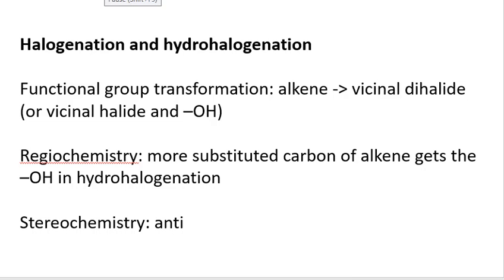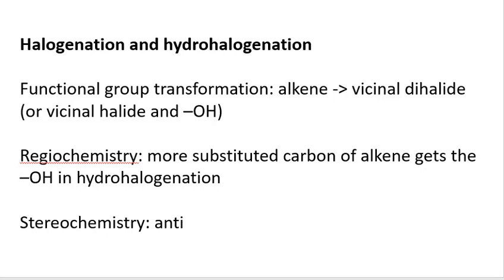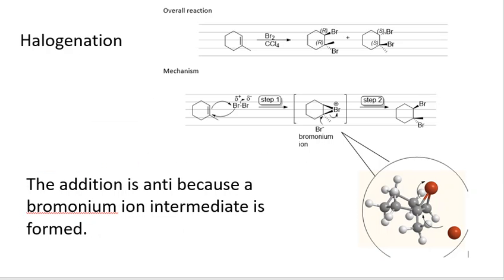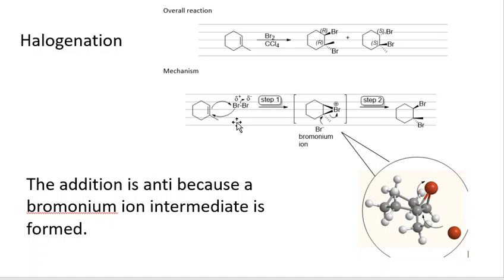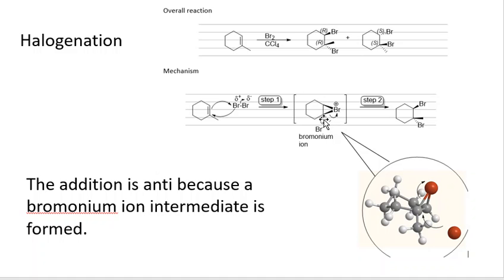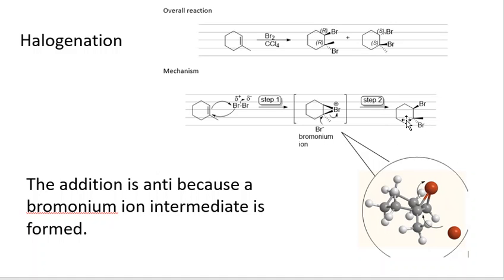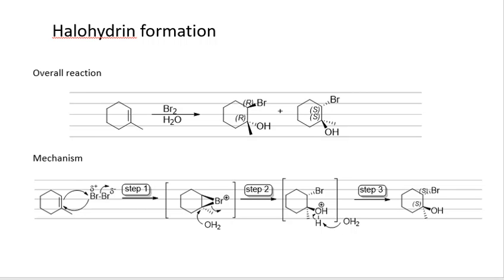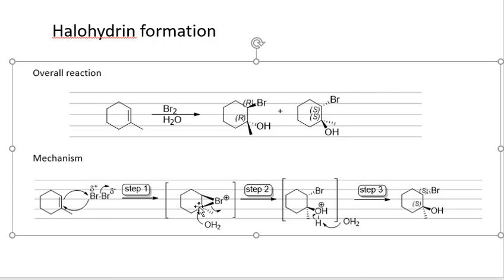halogenation and halohydrin formation (the first slide says hydrohalogenation which is an error)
addition of X2 and X2/H20